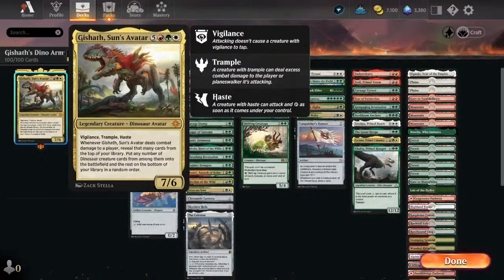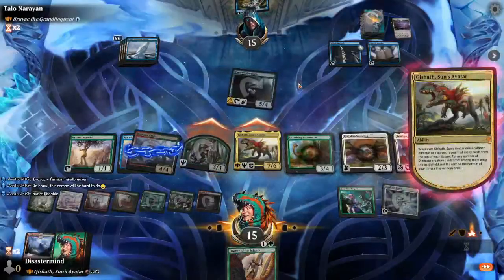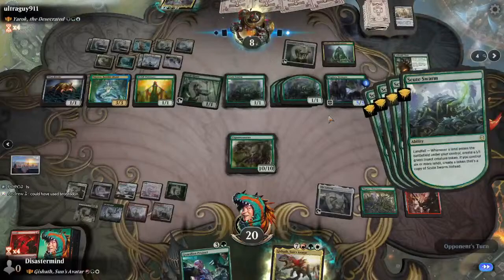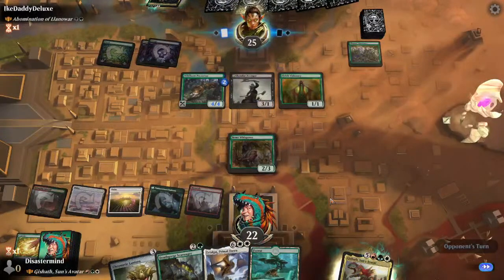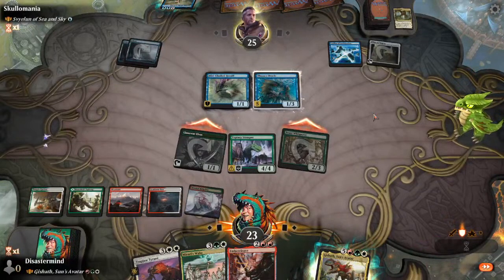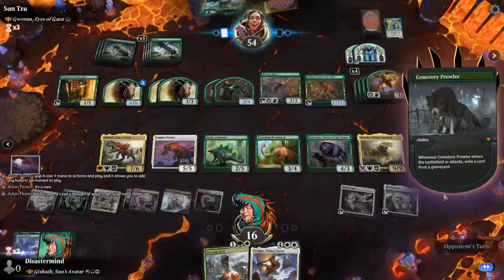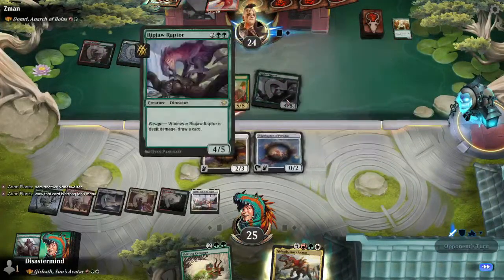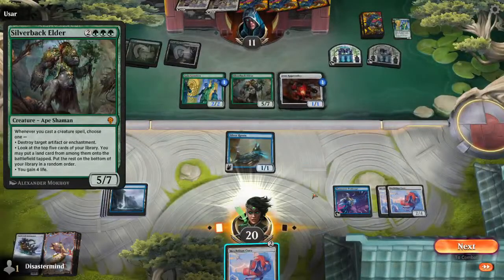Tune Up for Gishath Historic Brawl! | 12/05/22 | MTG Arena Dinosaurs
Added a dork, a rock, and two big dinos to hopefully upgrade performance! We'll find out how we do LIVE tonight on the worst mtg arena stream in the internets!

Decklist:
1 Gishath, Sun's Avatar (XLN) 222
1 Priest of the Wakening Sun (XLN) 27
1 Reckless Rage (RIX) 110
1 Commune with Dinosaurs (XLN) 181
1 Shapers' Sanctuary (XLN) 206
1 Llanowar Elves (DAR) 168

1 Abrade (VOW) 139
1 Marauding Raptor (M20) 150
1 Otepec Huntmaster (XLN) 153
1 Drover of the Mighty (XLN) 187
1 Heroic Intervention (KLR) 161
1 Ilysian Caryatid (ANB) 98
1 Thunderherd Migration (RIX) 149
1 Goblin Anarchomancer (MH2) 200
1 Arcane Signet (ANB) 117
1 Coldsteel Heart (CSP) 136
1 Mind Stone (WTH) 153
1 Ornithopter of Paradise (MH2) 232

1 Kinjalli's Sunwing (XLN) 19
1 Anger of the Gods (AKR) 138
1 Cultivate (M21) 177
1 Deathgorge Scavenger (XLN) 184
1 Garruk's Uprising (M21) 186
1 Ranging Raptors (XLN) 201
1 Savage Stomp (XLN) 205
1 Augur of Autumn (MID) 168
1 Runic Armasaur (M19) 200
1 Selvala, Heart of the Wilds (JMP) 429
1 Thrashing Brontodon (RIX) 148
1 Topiary Stomper (SNC) 160
1 Domri, Anarch of Bolas (WAR) 191
1 Rhythm of the Wild (RNA) 201
1 Atzocan Seer (RIX) 153
1 Chromatic Lantern (GRN) 233
1 Herald's Horn (JMP) 469
1 Skyclave Relic (ZNR) 252

1 Forerunner of the Empire (RIX) 102
1 Goreclaw, Terror of Qal Sisma (M19) 186
1 Guardian Project (RNA) 130
1 Oracle of Mul Daya (JMP) 415
1 Beast Whisperer (GRN) 123
1 Ripjaw Raptor (XLN) 203
1 Shifting Ceratops (M20) 194

1 Trapjaw Tyrant (RIX) 29
1 Nissa, Who Shakes the World (WAR) 169
1 Silverback Elder (DMU) 177
1 Gigantosaurus (M19) 185
1 Regisaur Alpha (XLN) 227
1 Mirari's Wake (JUD) 139
1 Vanquisher's Banner (XLN) 251

1 Embercleave (ELD) 120
1 Etali, Primal Storm (RIX) 100
1 Carnage Tyrant (XLN) 179

1 Star of Extinction (XLN) 161
1 Rampaging Brontodon (ANB) 102
1 Nyxbloom Ancient (THB) 190

1 Zetalpa, Primal Dawn (RIX) 30
1 Wakening Sun's Avatar (XLN) 44

1 The Great Henge (ELD) 161
1 Zacama, Primal Calamity (RIX) 174

1 Ghalta, Primal Hunger (RIX) 130

1 Eiganjo, Seat of the Empire (NEO) 268
2 Plains (misc)
3 Mountain (misc)
1 Boseiju, Who Endures (NEO) 266
5 Forest (misc)
1 Command Tower (ANB) 118
1 Overgrown Farmland (MID) 265
1 Lair of the Hydra (AFR) 259
1 Unclaimed Territory (XLN) 258
1 Arctic Treeline (KHM) 249
1 Alpine Meadow (KHM) 248
1 Cragcrown Pathway (ZNR) 261
1 Rockfall Vale (MID) 266
1 Rootbound Crag (XLN) 256
1 Stomping Ground (RNA) 259
1 Radiant Grove (DMU) 253
1 Sacred Peaks (DMU) 254
1 Temple Garden (GRN) 258
1 Sunpetal Grove (XLN) 257
1 Needleverge Pathway (ZNR) 263
1 Detection Tower (M19) 249
1 Clifftop Retreat (DAR) 239
1 Karplusan Forest (DMU) 250
1 Secluded Courtyard (NEO) 275
1 Gate to Manorborn (HBG) 78
1 Wooded Ridgeline (DMU) 260
1 Branchloft Pathway (ZNR) 258
1 Crystal Grotto (DMU) 246
1 Sundown Pass (VOW) 266
1 Highland Forest (KHM) 261
1 Gate to Tumbledown (HBG) 81